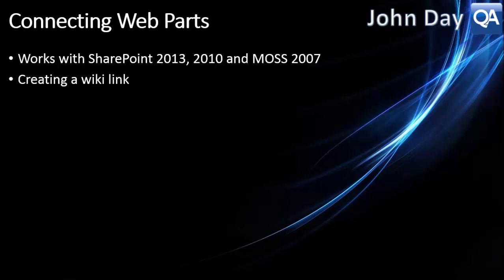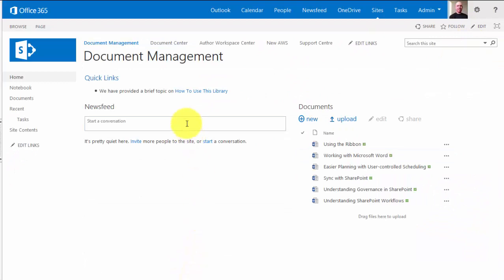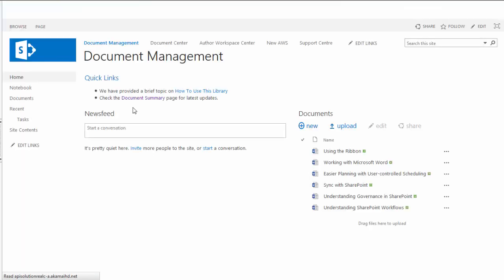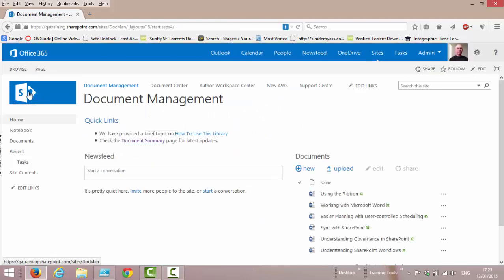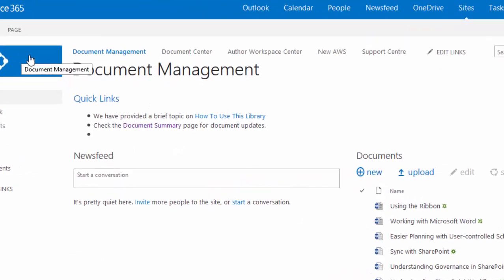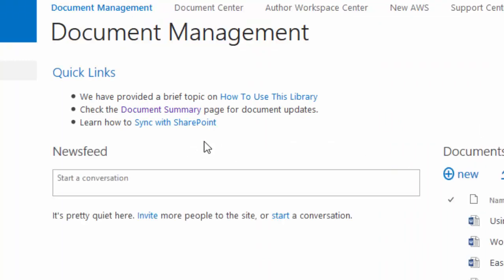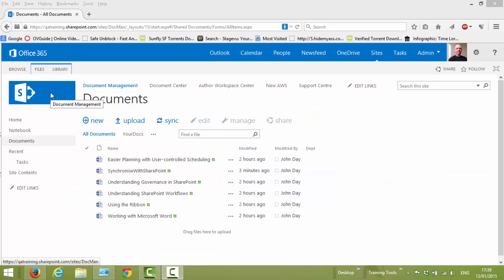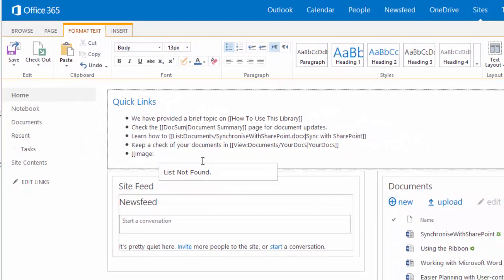SharePoint 2013 Tips for Wiki pages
Learn the tips and tricks of SharePoint wiki pages from the ground up.  See how to create links, use alternate display text and link to apps, items and views.